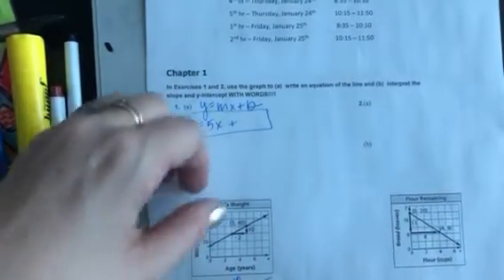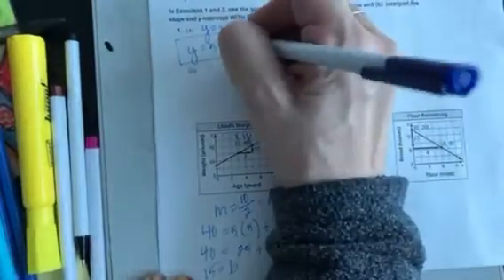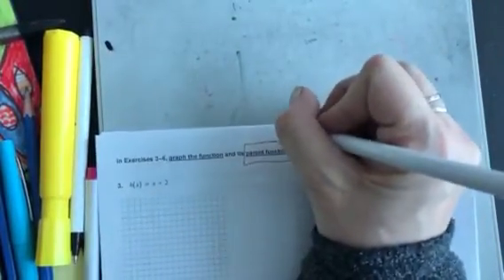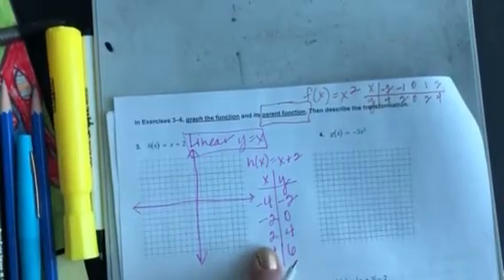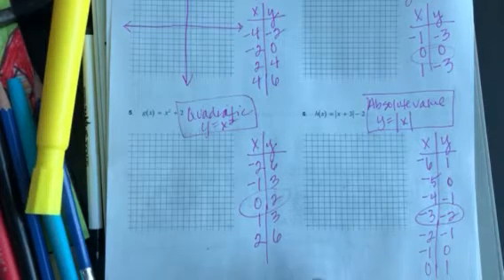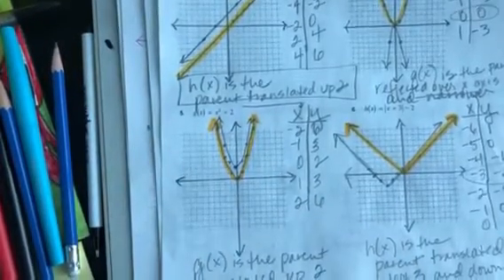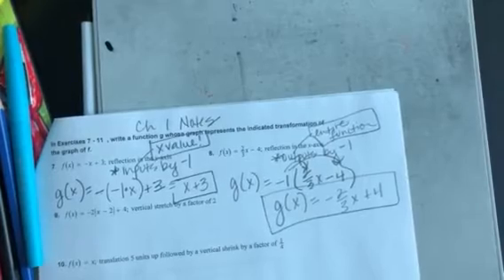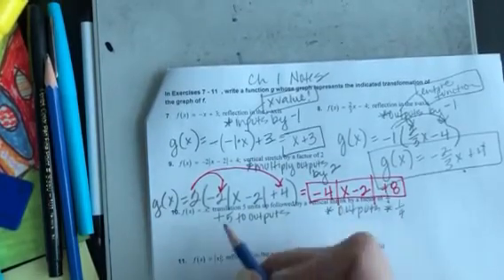Algebra 2 Exam Review Part 1